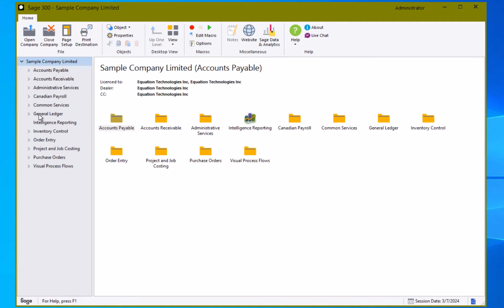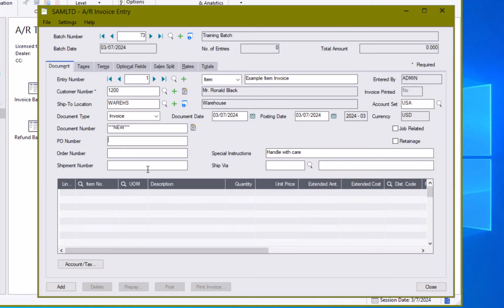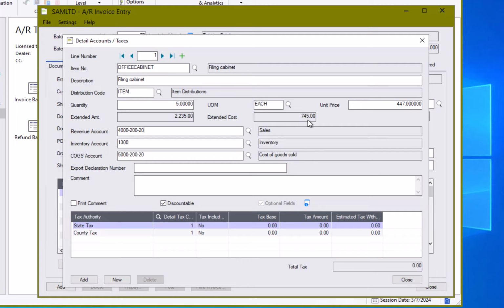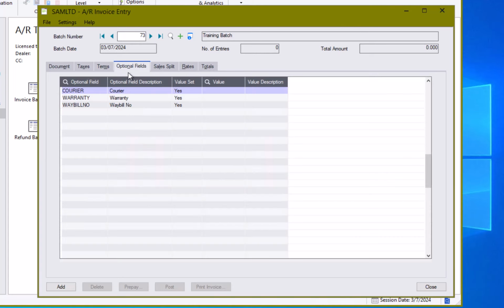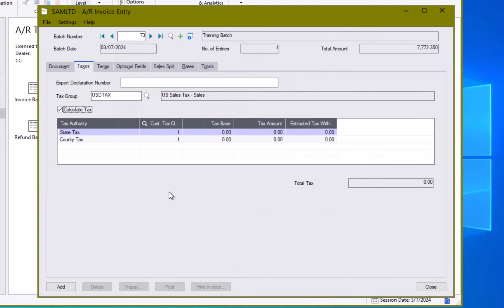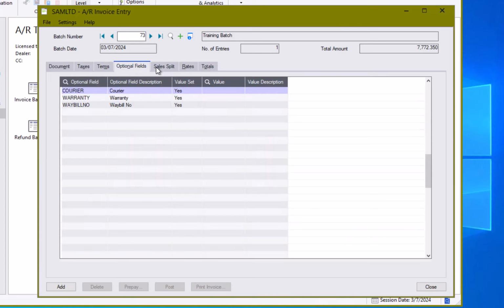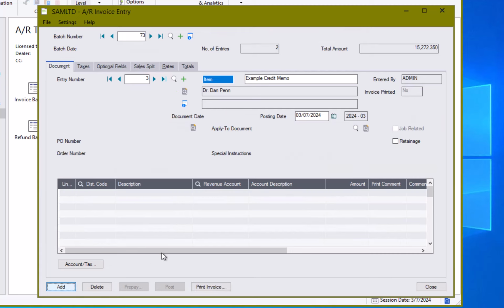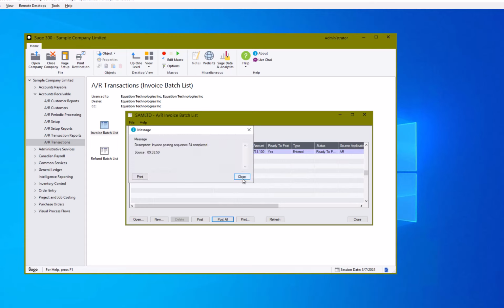Sage 300 Accounts Receivable AR Invoices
Learn how to bill your customers (create invoices) in Sage 300 Accounts Receivable